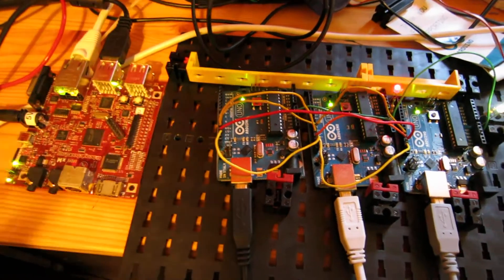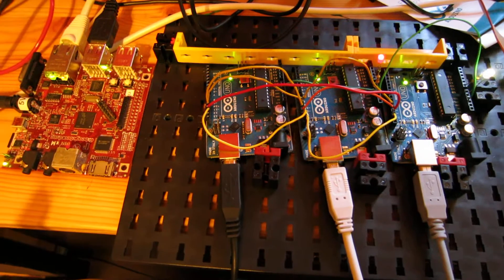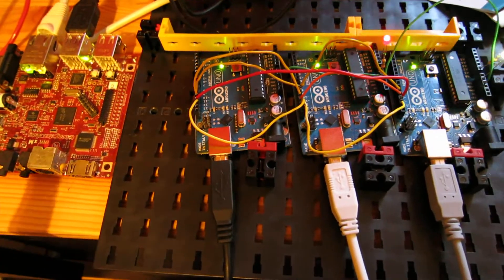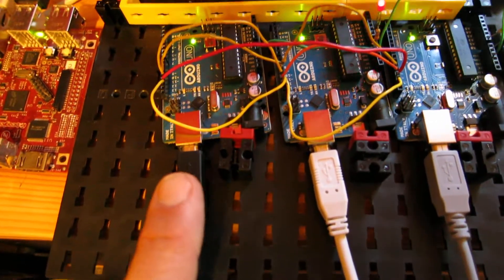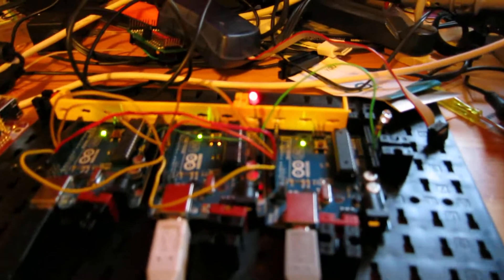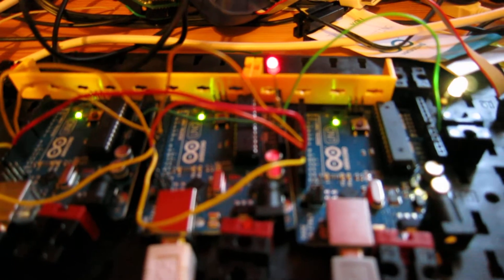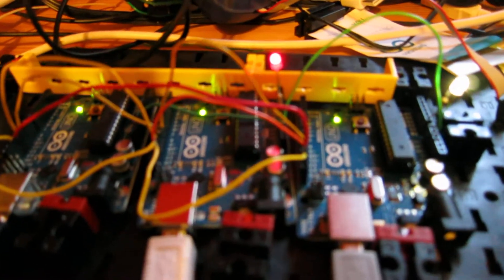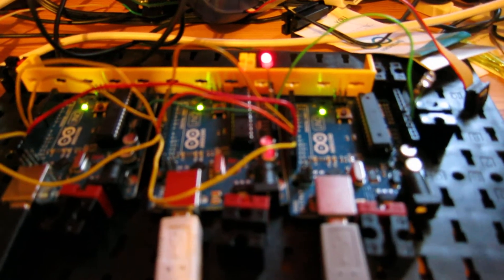Beagleboard & SPI slaves working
Now the beagleboard has a complete command line interface to the dispenser pipeline.